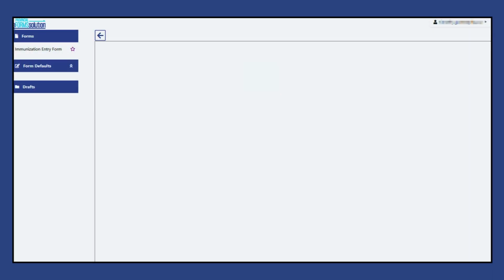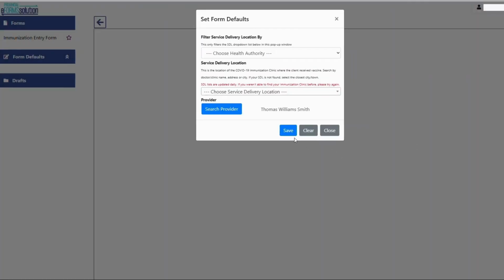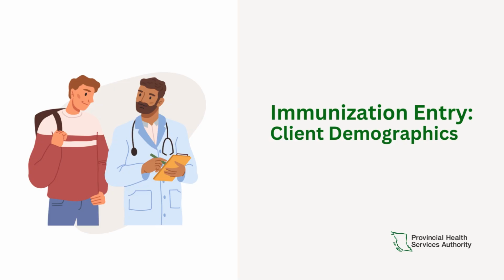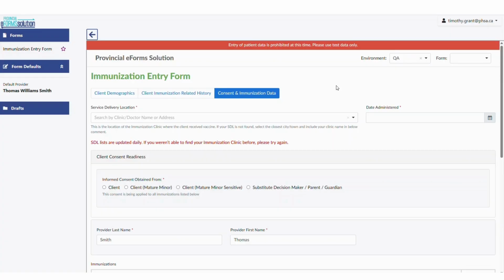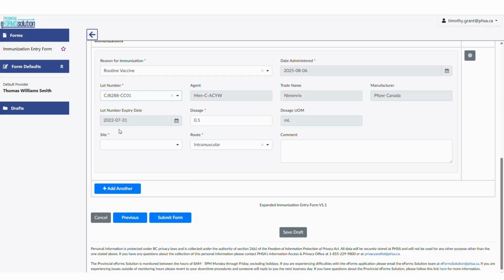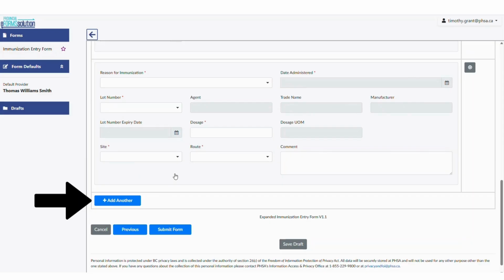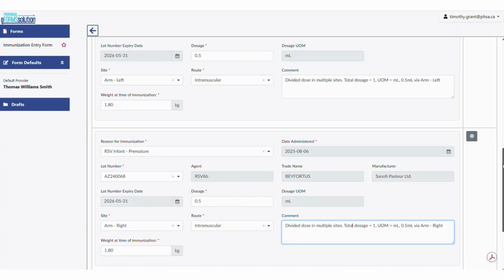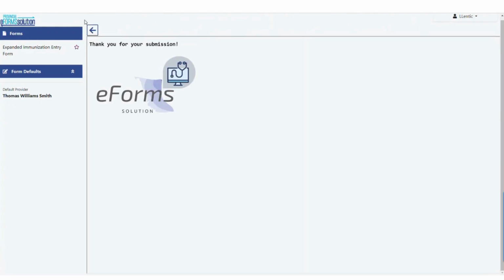Immunization Entry eForm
Overview of the Immunization Entry eForm

00:00 Introduction
01:12 Form Defaults
02:11 Client Search
02:40 Select Provider
02:57 Client Demographics
03:15 Related History
03:43 Consent & Immunization
05:40 Divided Doses
06:30 Download PDF
07:13 Tips & Tricks